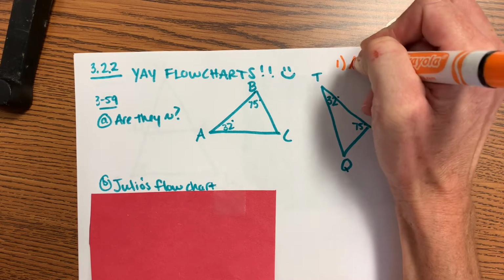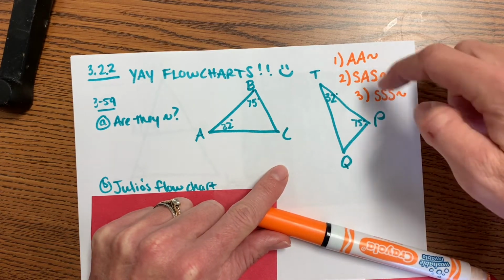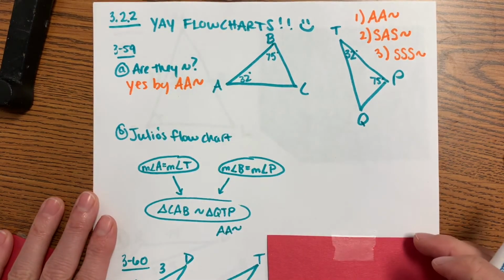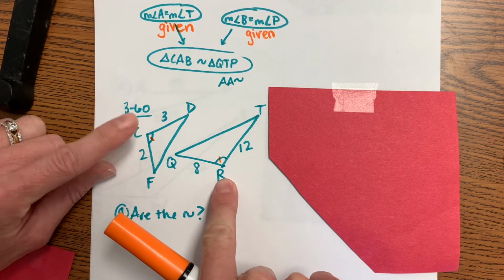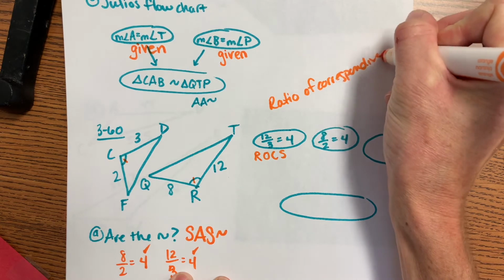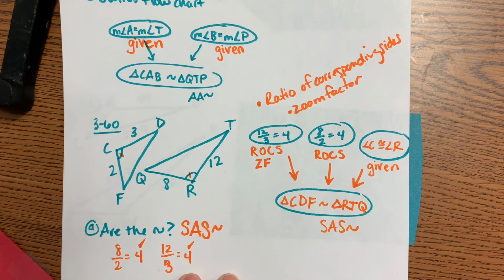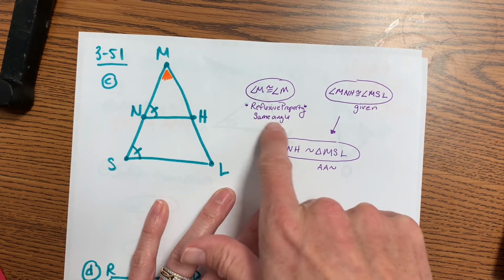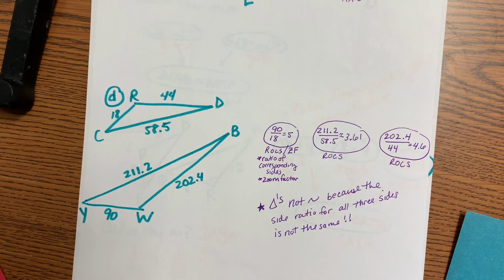3.2.2 flowcharts lesson!!